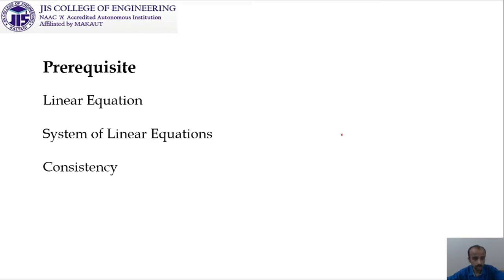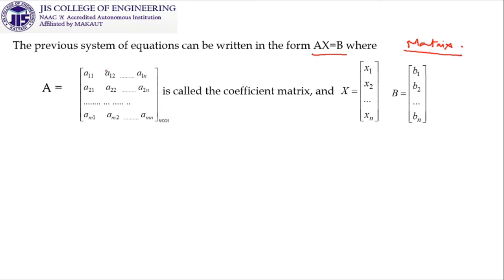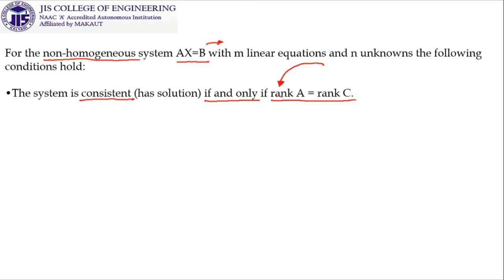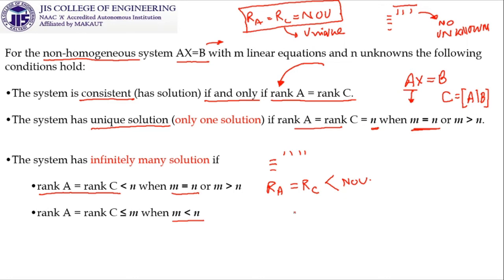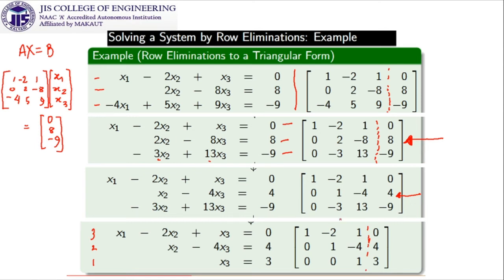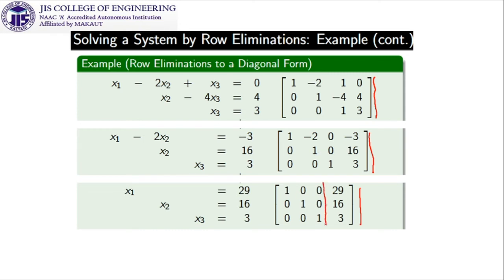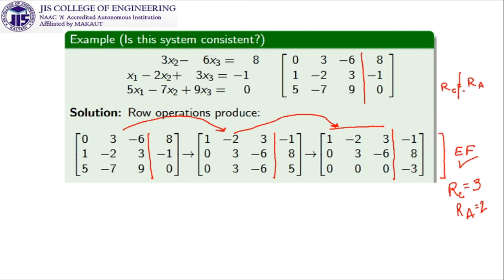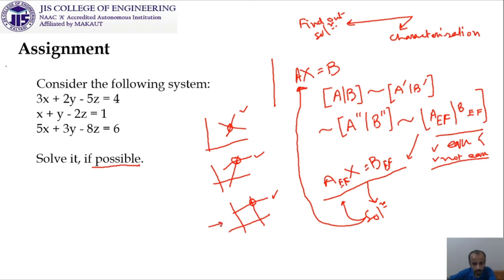SOLUTION OF SYSTEM OF LINEAR EQUATIONS - I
This video lecture will assist the listeners to understand the system of linear equations and the solution procedure of it by applying Matrix method. Concept of consistency of system of Linear equations through Rank calculation is analyzed. In this first part unique solution and no solution type are discussed.This is mainly done from engineering students point of view.